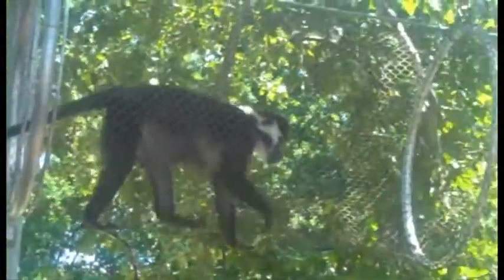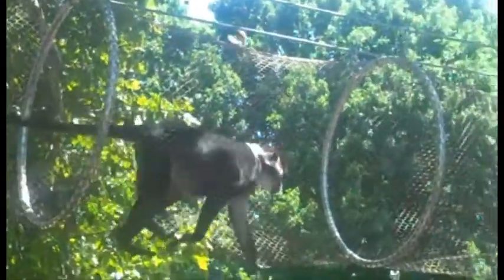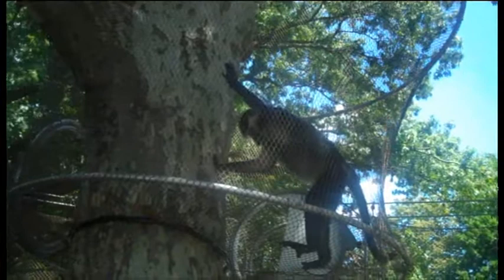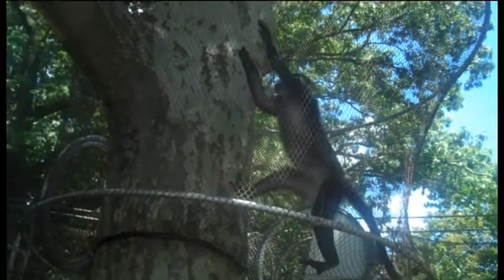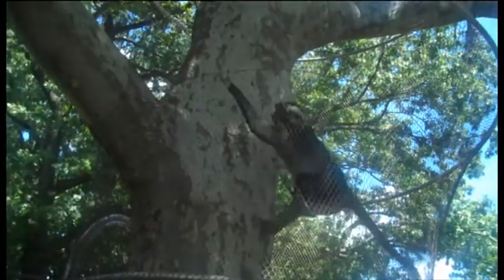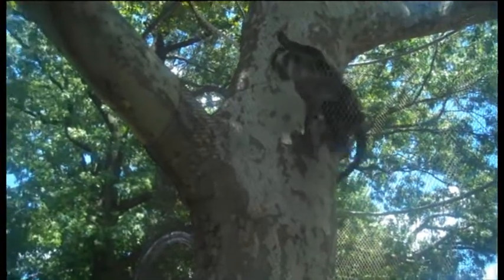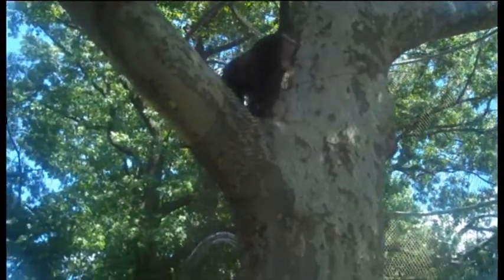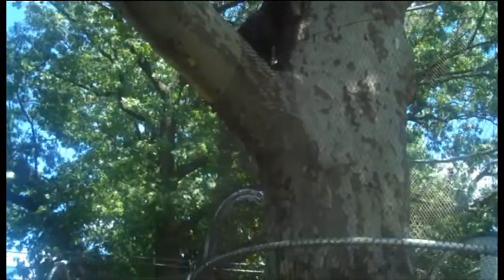TreetopTrail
The Philadelphia Zoo is excited to unveil its newest exhibit. Treetop Trail is a system of elevated passageways and lookouts situated among the treetops for primates to travel and explore.